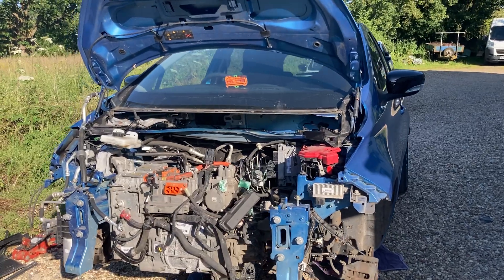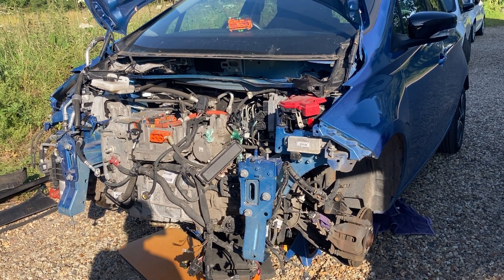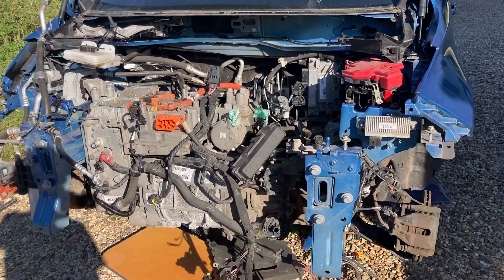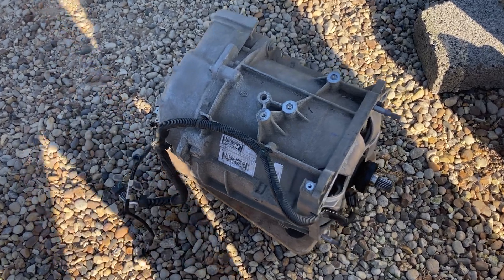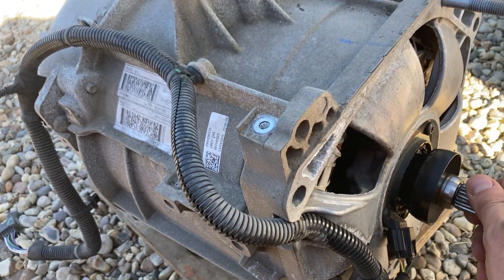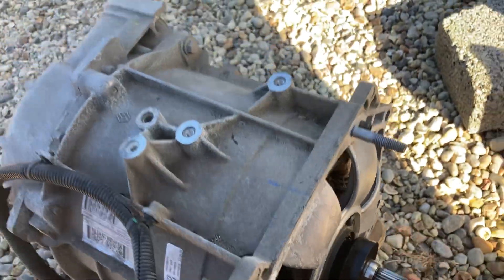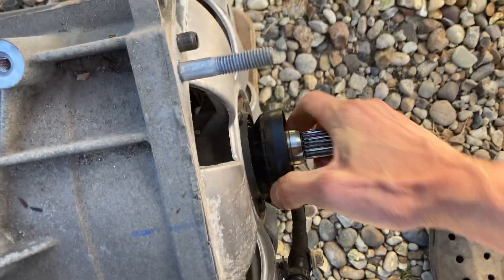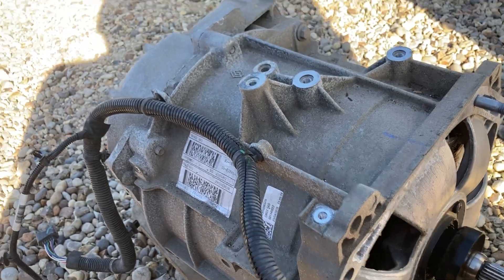Renault Zoe 40kwh 5AQ motor replacement bearing failure noise r90 r110 r135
See how noisy the motor with failed bearings is coming out of the Zoe 40

If you're interested in more in-depth technical info and how-to guides for EV jobs, plus member only chat, consider joining my community:

Please note - I am a qualified EV mechanic.  Please do not replicate this type of work unless you have the necessary skills and equipment!